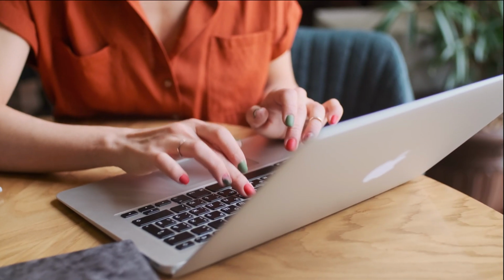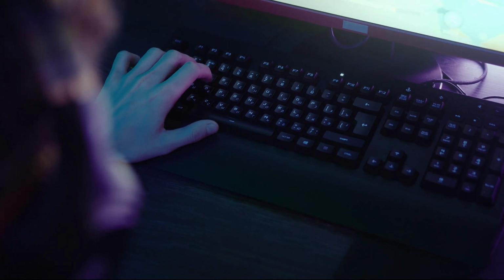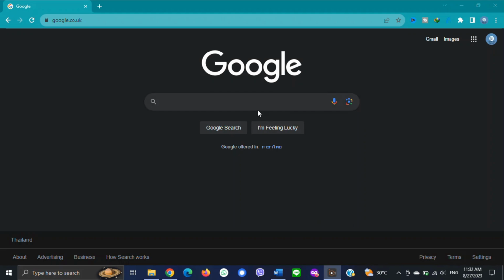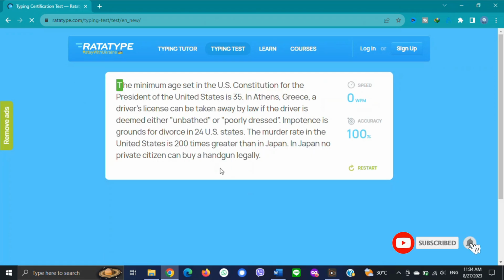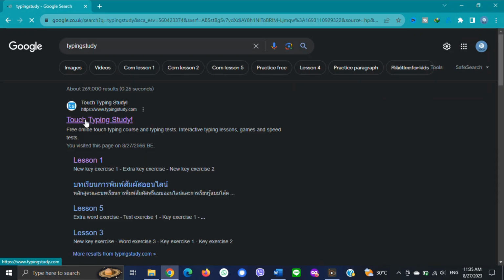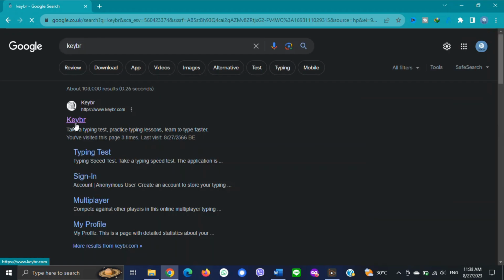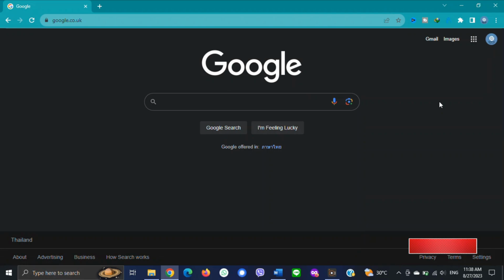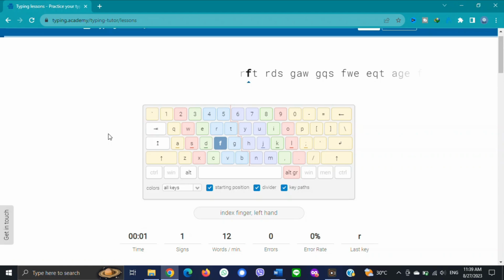4 Top Website for Typing Practices Speed Typing Skills| Speed Test.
In this video, I have share the 4 most useful website that can practice and typing speed test for your daily life. I have tested my own and share with you now. Those are not only for beginners also it helps to advance to never how many words per minute you can get.
So, you must try, and test  now.